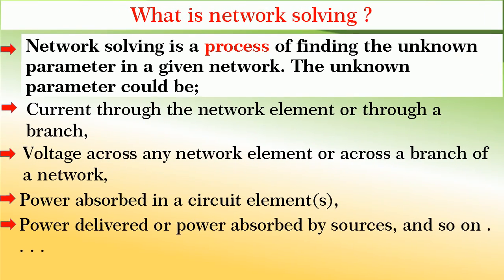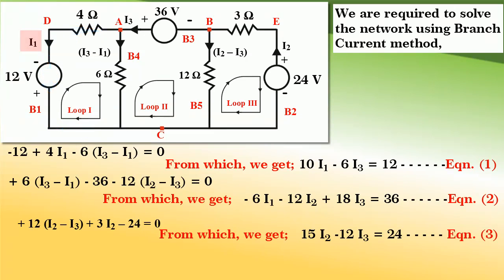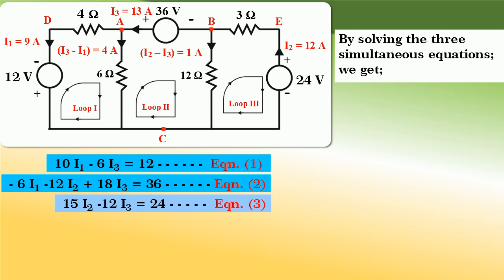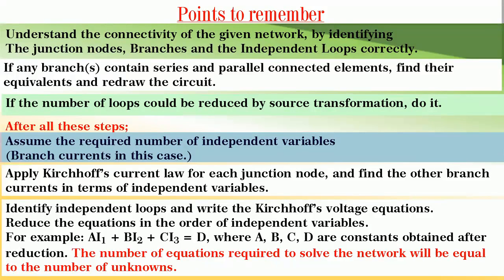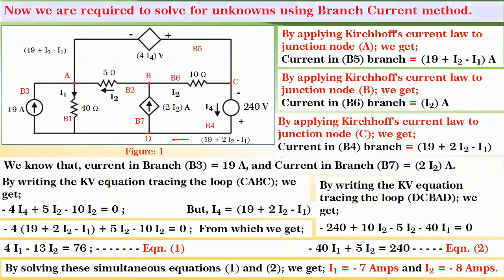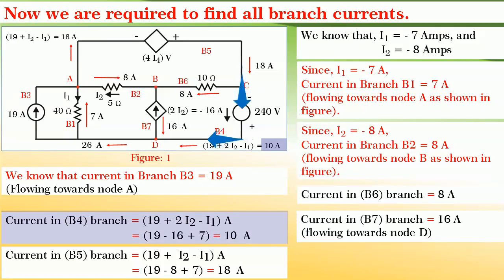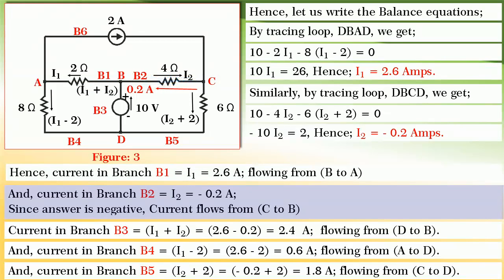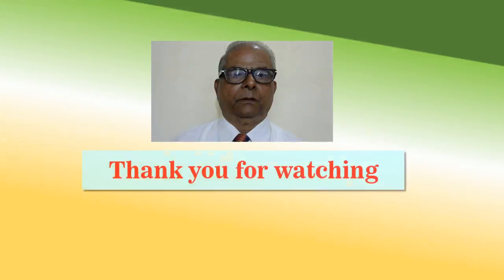Network solution using branch current method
Electrical networks can be solved by different methods. Every method needs different strategy to be followed, based on the connectivity of the network elements and the sources present. Hence, the various skills and strategies are explained lucidly, by taking numerical examples.
I hope that, the tutorial will be of immense help to teachers and students interested in mastering “Network solving”.